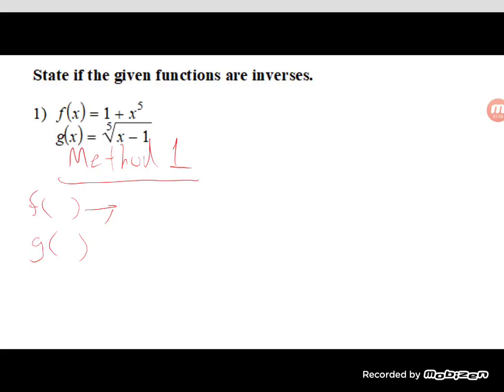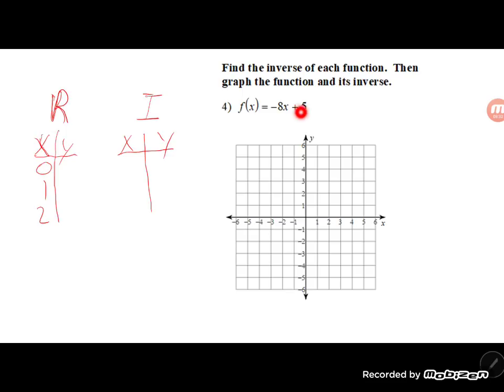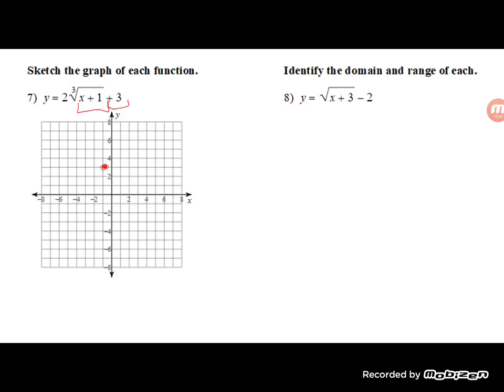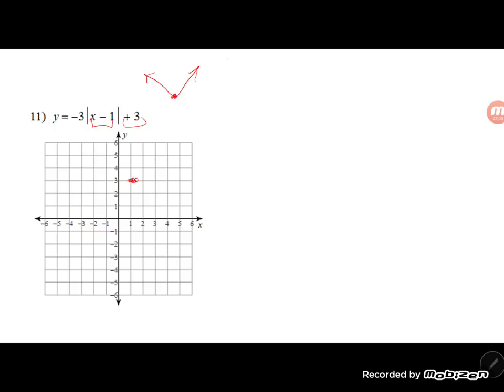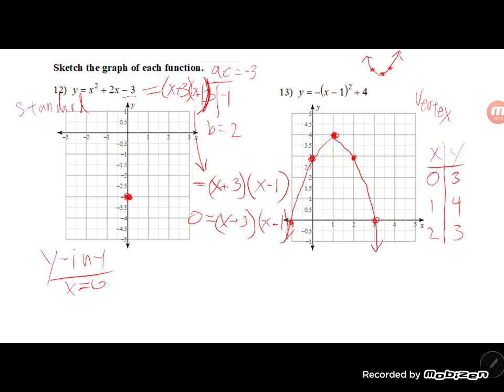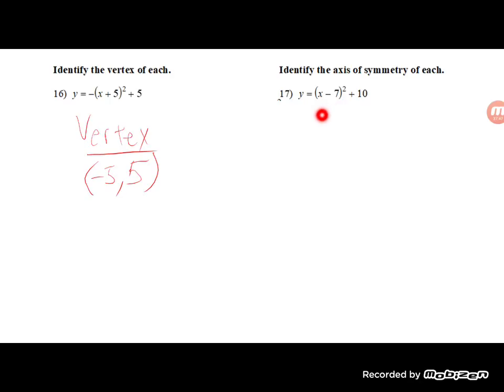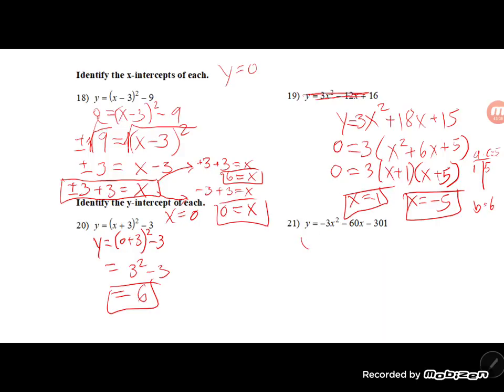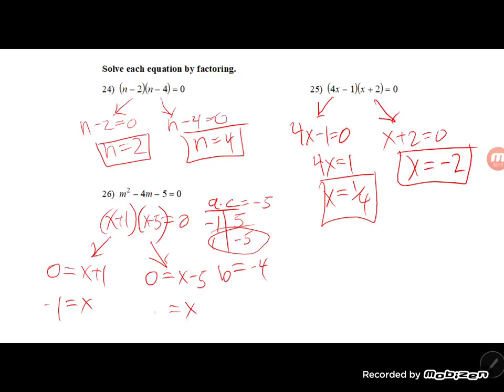Unit 2 Review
Uplift Summit International Preparatory Mr. Zoyes Algebra 2